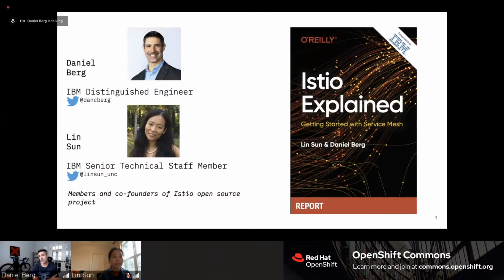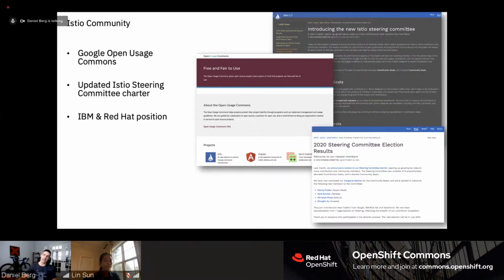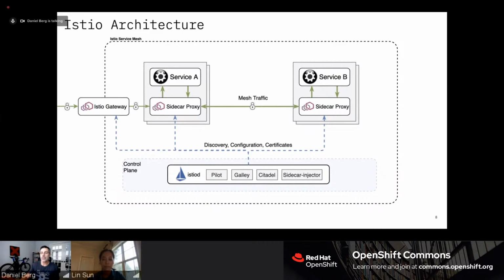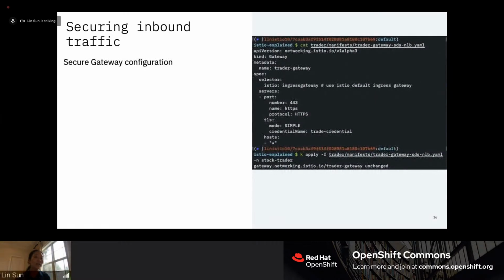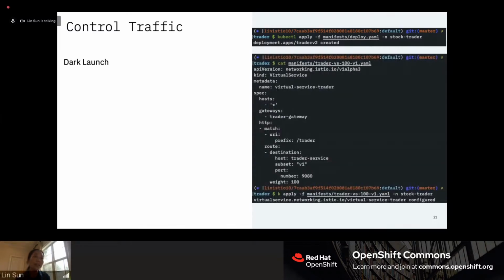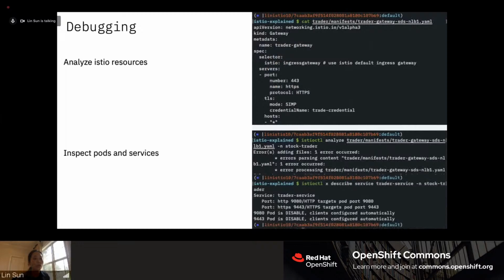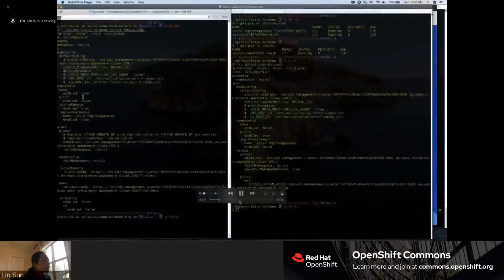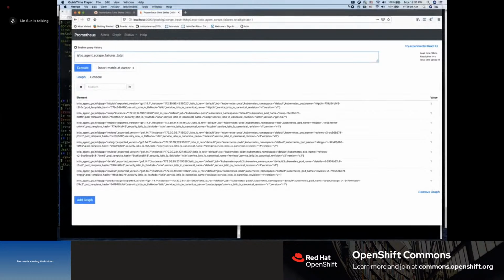AMA Istio on OpenShift Commons with Lin Sun and Dan Berg (IBM)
Join Lin Sun and Dan Berg (IBM) for an Ask-Me-Anything Session on Istio. We'll have a brief introduction to Istio, get an update on the latest release, and discuss the road map.

Istio is an open platform for providing a uniform way to integrate microservices, manage traffic flow across microservices, enforce policies and aggregate telemetry data. Istio's control plane provides an abstraction layer over the underlying cluster management platform, such as Kubernetes.